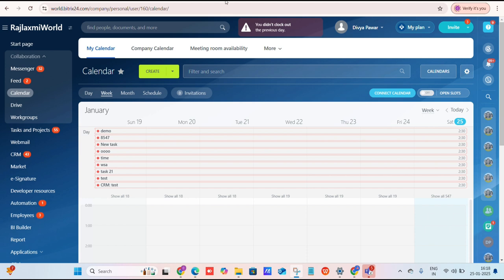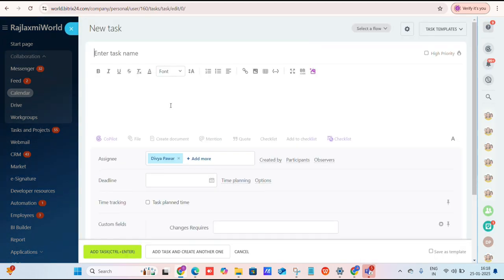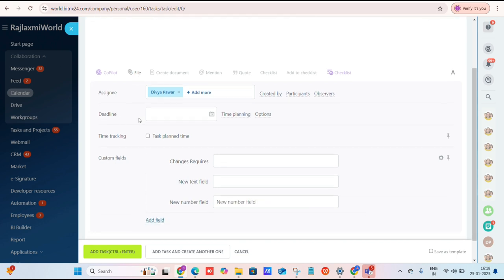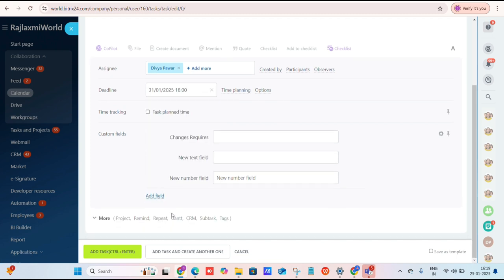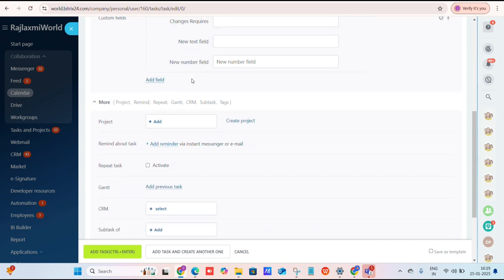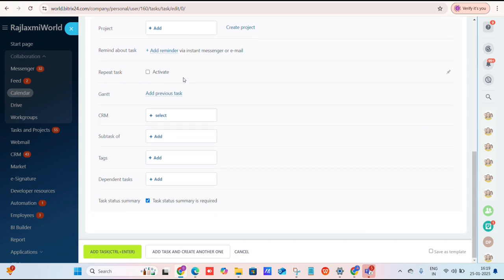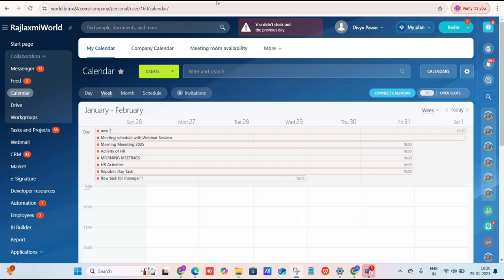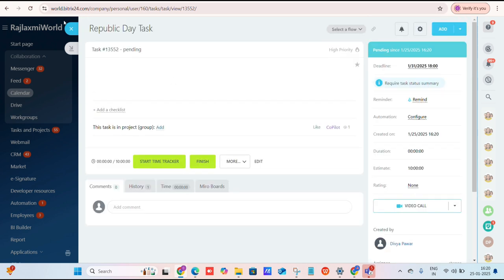How to Manage Tasks in Bitrix24 Calendar | Organize and Stay on Top of Your Work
In this tutorial, learn how to efficiently manage and track your tasks in the Bitrix24 Calendar. We'll show you how to create, assign, and organize tasks directly within the calendar to streamline your workflow and ensure deadlines are met. Whether you're working individually or as part of a team, this guide will help you maximize Bitrix24's task management features.

What you’ll learn in this video:

How to create tasks in the Bitrix24 calendar
Assign tasks to team members
Set deadlines and reminders
Track task progress and completion
Sync tasks with your calendar for better time management
Stay productive and organized by using the full potential of Bitrix24’s task management system.